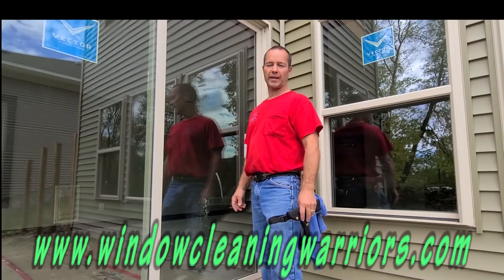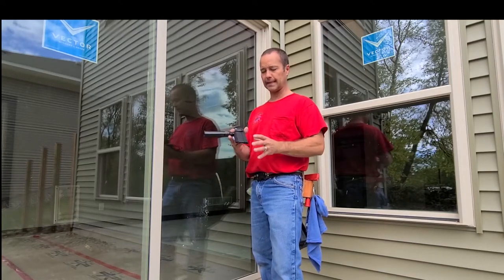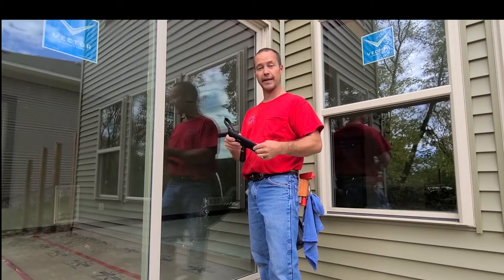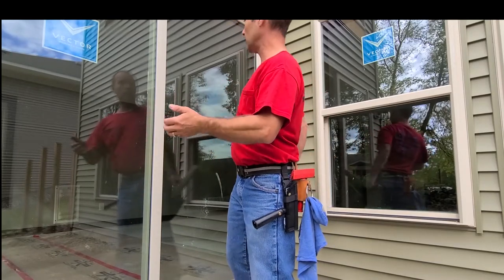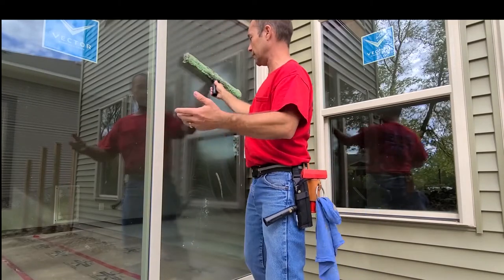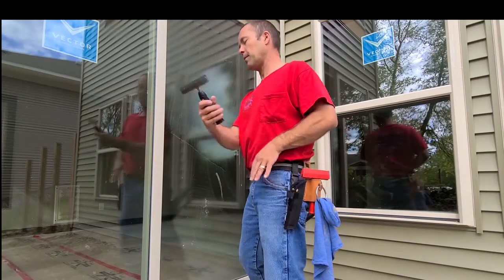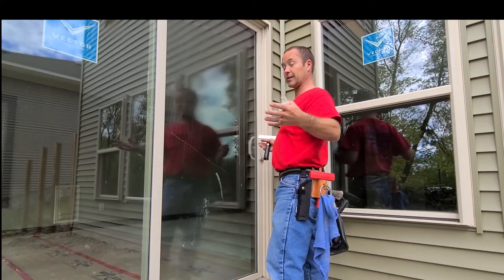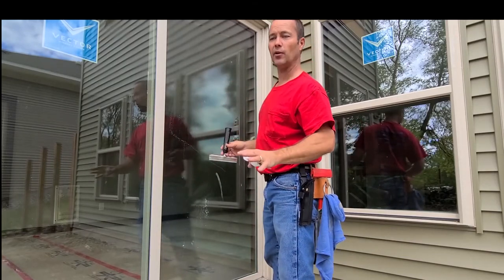Sorbo 6" Scraper with swivel handle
Product review of the 6" scraper for window cleaning. Swivel handle with a well protective holster makes this product a great choice for your construction clean or paint removal needs for window washing. Proper equipment, technique and knowledge of glass surface type will ensure  scratch free results when cleaning windows.